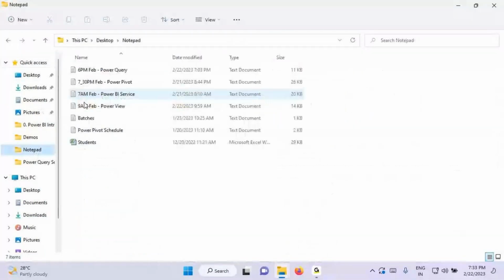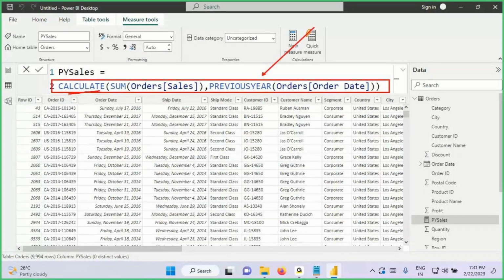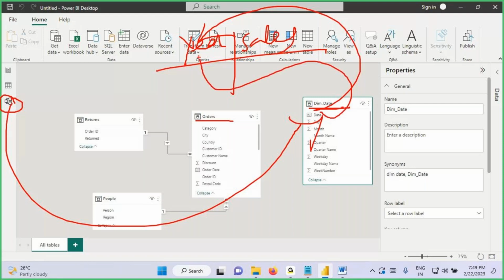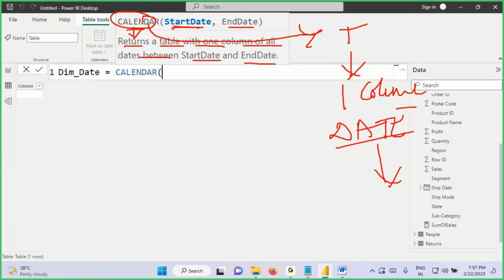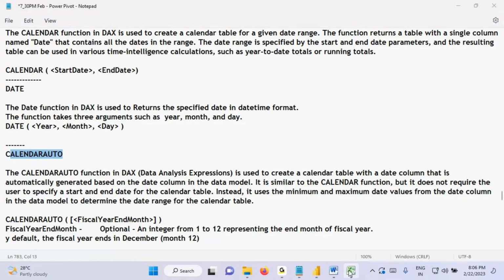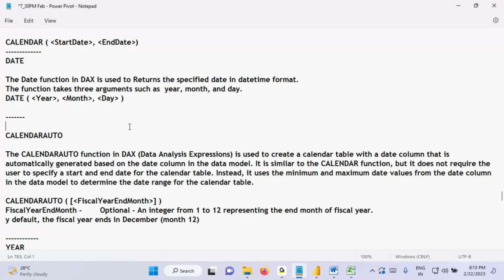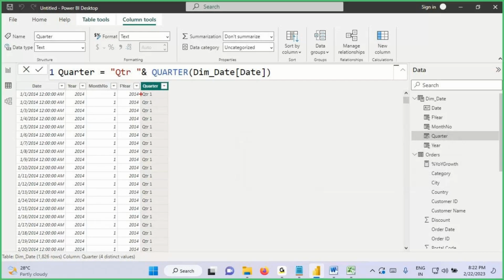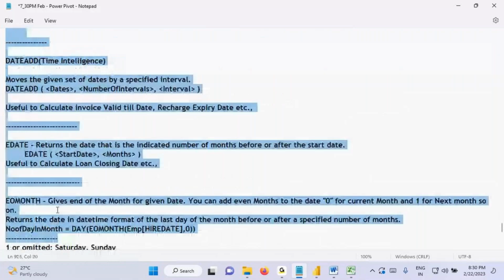DAX Date and Time Functions - Part 1